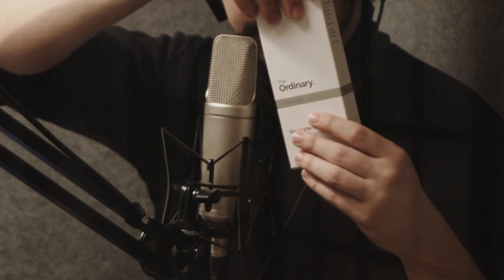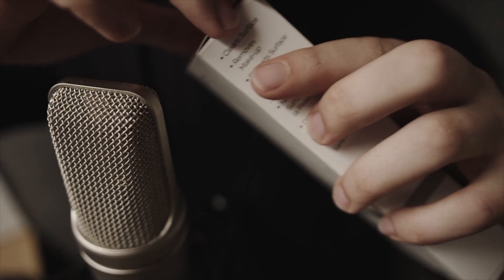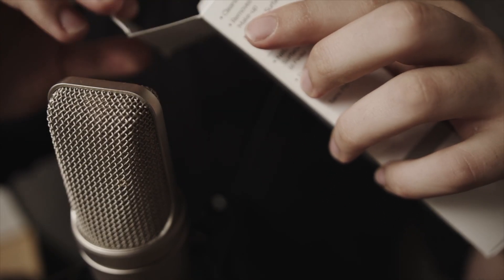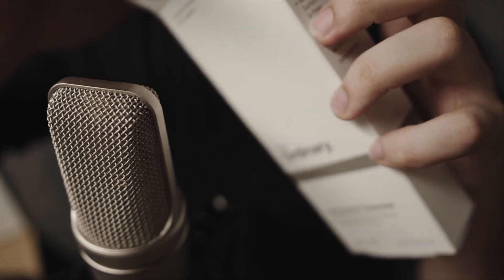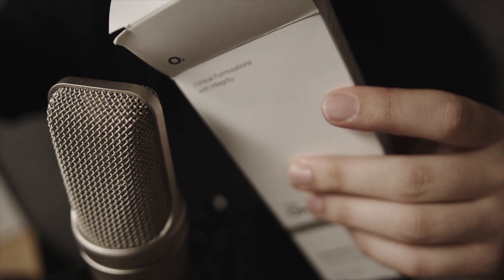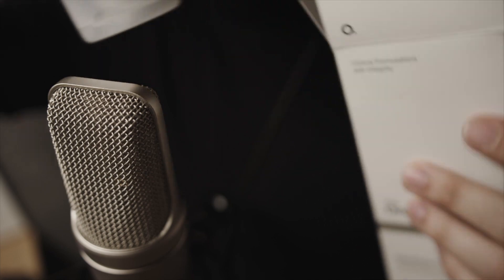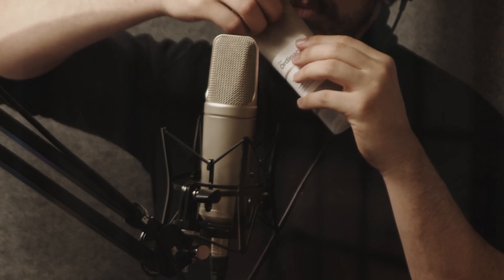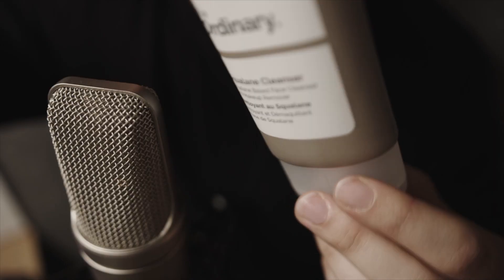DECIEM ASMR: The Ordinary Squalane Cleanser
We decided to try our hand at autonomous sensory meridian response. Here's what we ended up with. 😂

Sit back, relax, and listen to the sounds of The Ordinary's Squalane Cleanser.

Want to learn more? to explore our brands.

Have a question? - we are always happy to help.